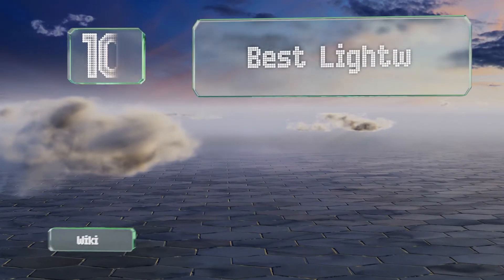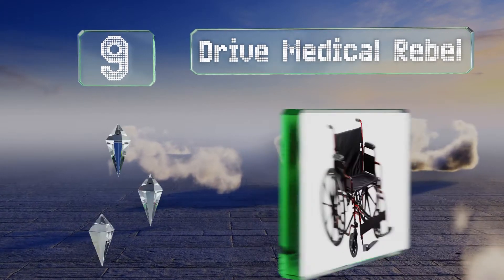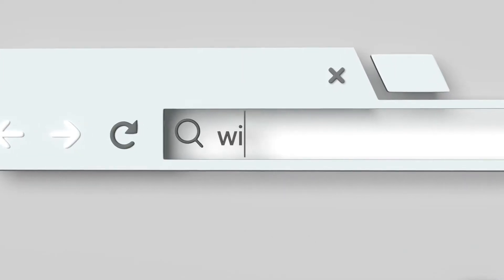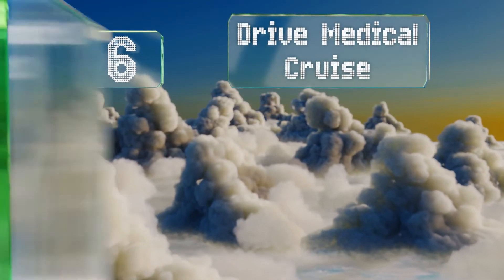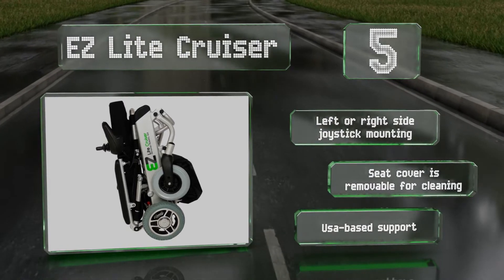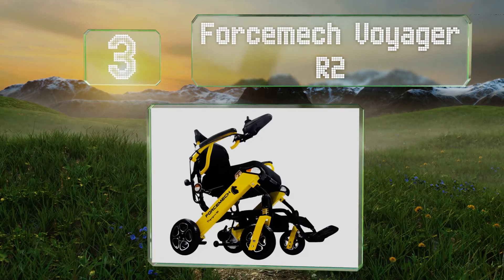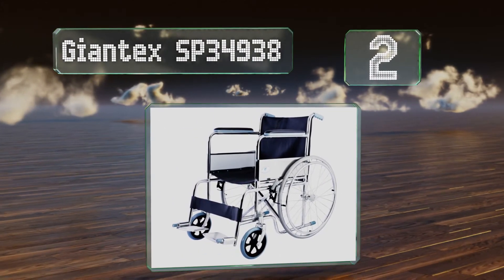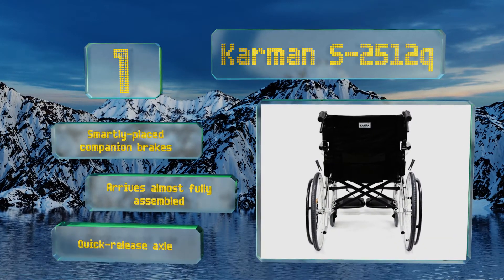10 Best Lightweight Wheelchairs 2019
Our complete review, including our selection for the year's best lightweight wheelchair, is exclusively available on Ezvid Wiki.

Lightweight wheelchairs included in this wiki include the best choice foldable, forcemech voyager r2, giantex sp34938, drive medical rebel, drive medical tr39e-sv, drive medical cruiser iii, karman s-2512q, invacare tracer ex2, ez lite cruiser, and nova 352r.